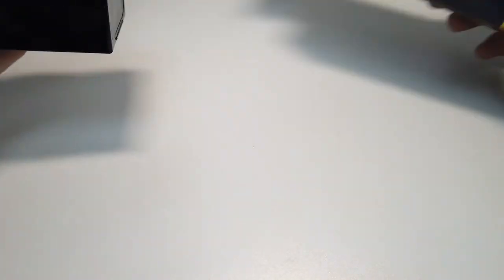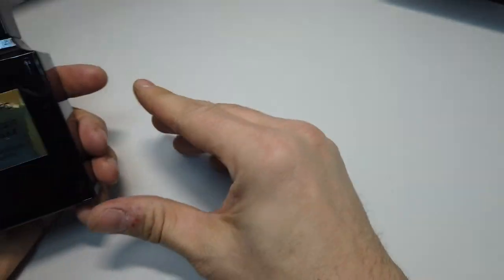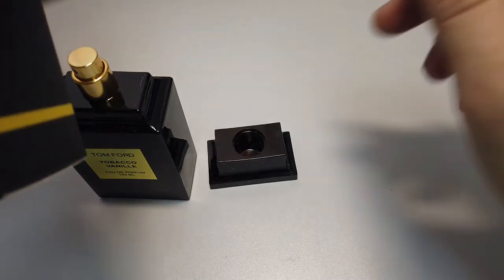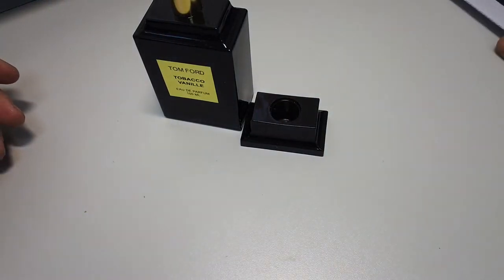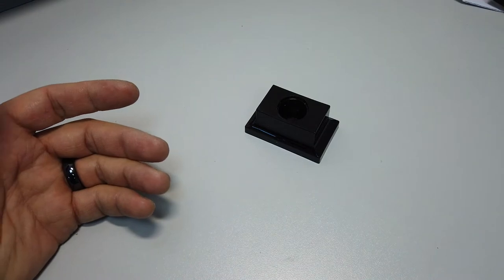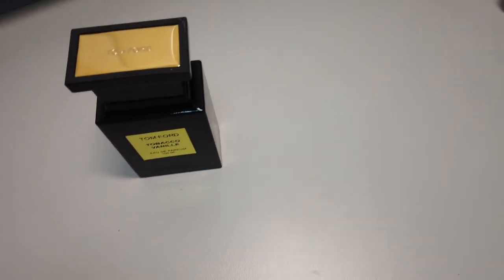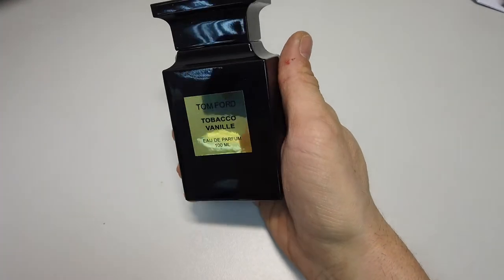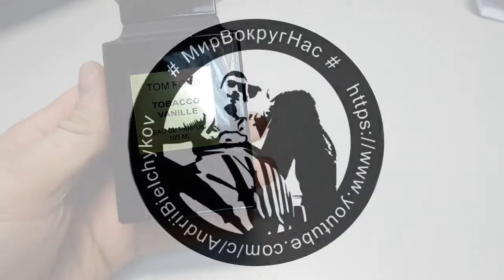Noir de Noir Tom Ford — это аромат для мужчин и женщин ароматыTomFord​ NoirDeNoir​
Noir de Noir Tom Ford — это аромат для мужчин и женщин, он принадлежит к группе шипровые. Noir de Noir выпущен в 2007 году. Noir de Noir был создан Jacques  Cavallier и Harry Fremont. Верхняя нота: Шафран; средние ноты: Черная роза, Трюфель и Цветочные ноты; базовые ноты: Пачули, Ваниль, Уд и Дубовый мох.

Узнать стоимость парфюма Tom Ford можно тут:

1. Tom Ford Extreme (Том Форд Экстрим)
2. Tom Ford Noir (Том Форд Нуар)
3. Tom Ford Tuscan Leather (Том Форд Таскан Лезер)
4. Tom Ford Oud Wood (Том Форд Ауд Вуд)
5. Tom Ford Tobacco Vanille (Том Форд Тобакко Ваниль)

the last touch of your image